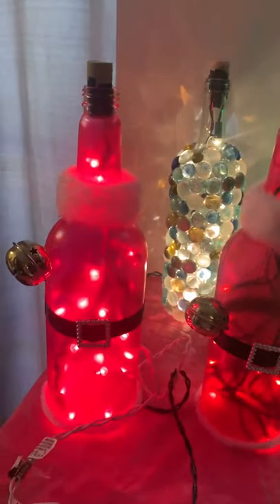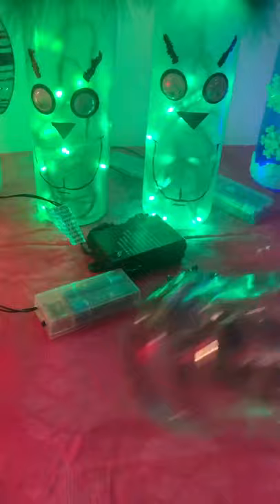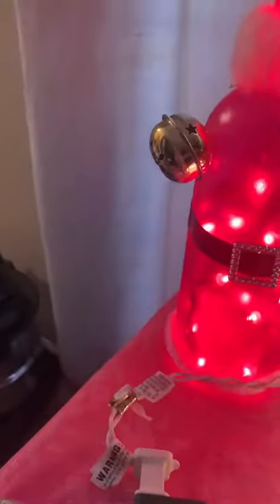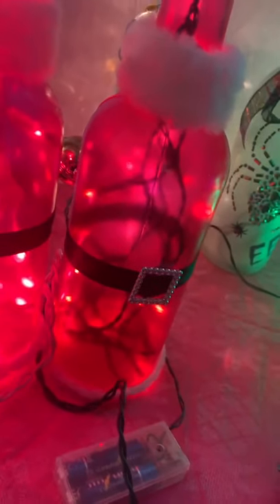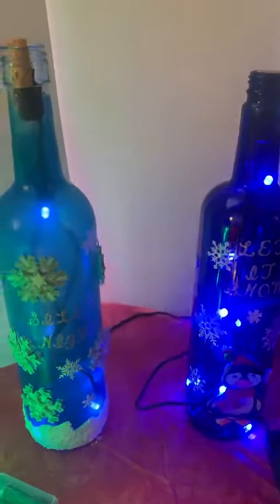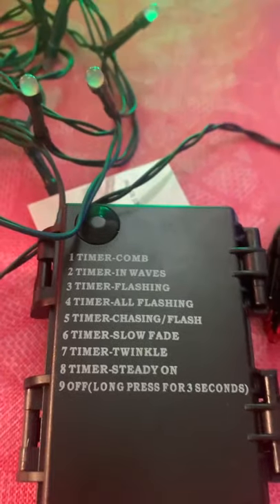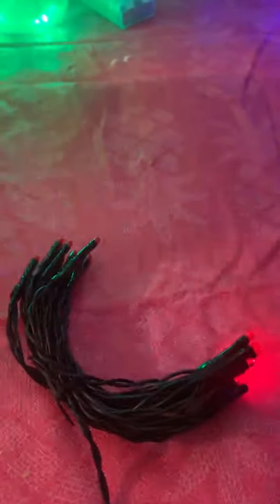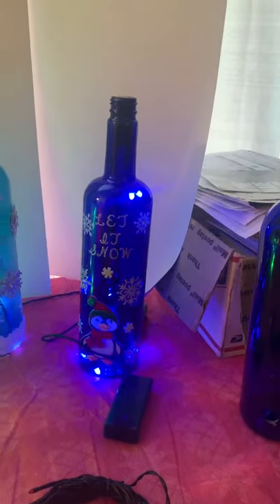Light Options for Wine Bottle Lights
A short video talking about the different light options available for your wine bottle lights. Differences for plug in versus battery and all the options we have!